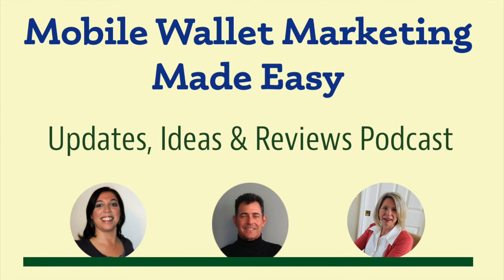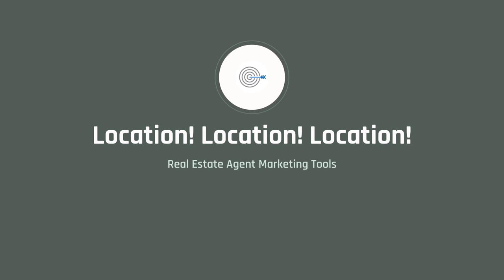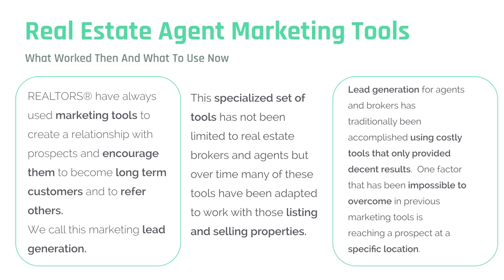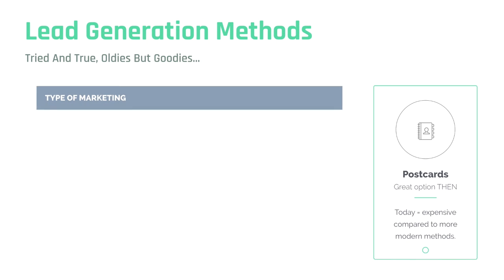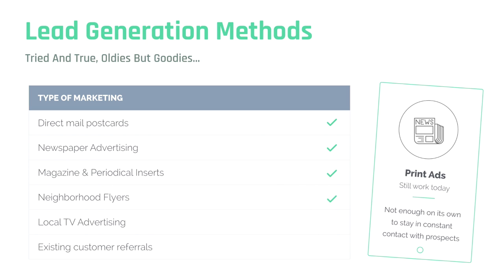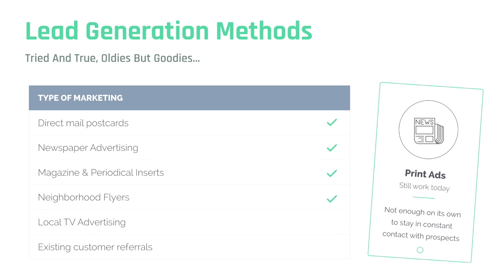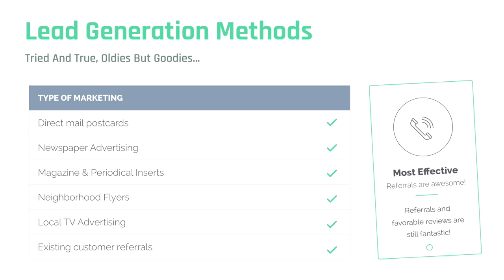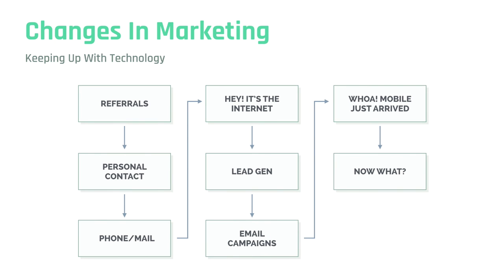Real Estate Agent Marketing Tools [Podcast]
Mobile Wallet Made Easy Podcast Episode #3 -- Real Estate Agent Marketing Tools -
REALTORS, real estate agents & brokers often have the "Now What?" moment when confronted with the need to update marketing and advertising methods to incorporate mobile marketing into their business plan.
This podcast episode dives into the ways that old marketing ideas like direct mail postcards, newspaper ads and neighborhood flyers can be modernized via mobile wallet marketing to close more sales and message prospective customers based on location or time.
Last we look at how to generate more referrals more easily, using the 2 clicks and in method to share property listing passes or realtor business cards that are installed on iPhones using Apple Passbook, Apple Wallet, iBeacons, geofencing or Google Wallet.